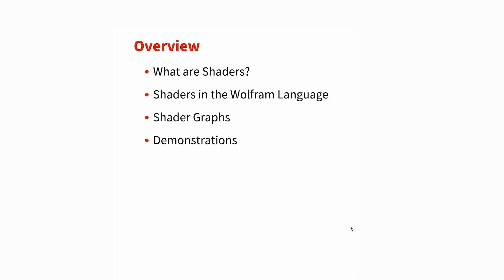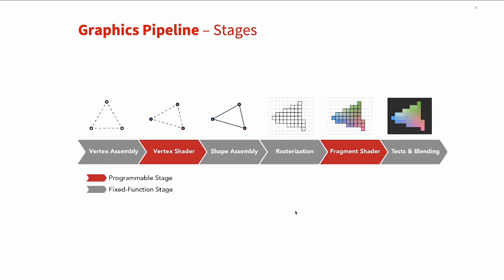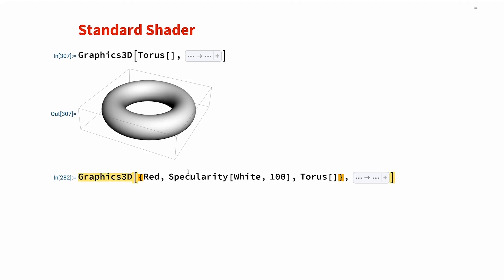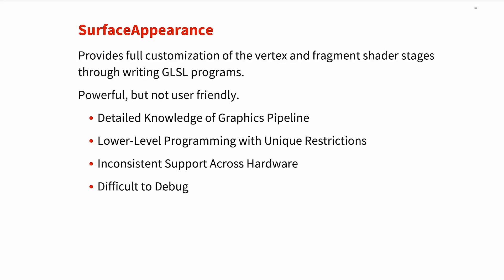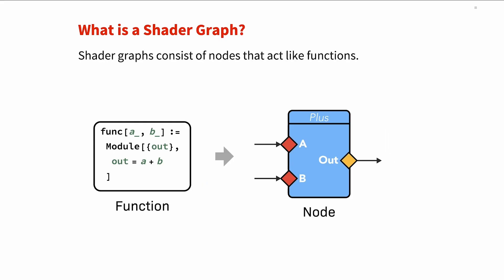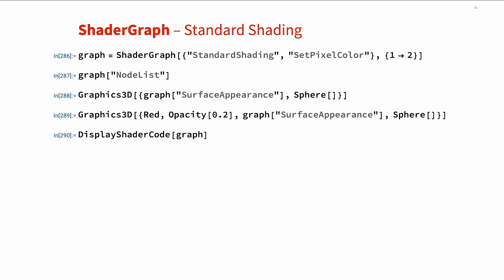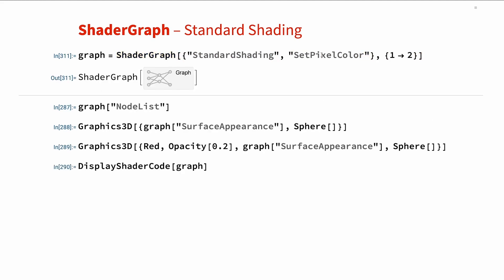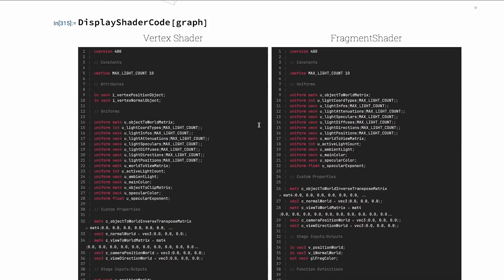Advanced Graphics with Shader Graphs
Discover the latest in graphics with this early look at shader graphs. Shader graphs offer a user-friendly interface for crafting powerful visual effects, eliminating the complexities associated with writing traditional shading languages.

Originally from WTC